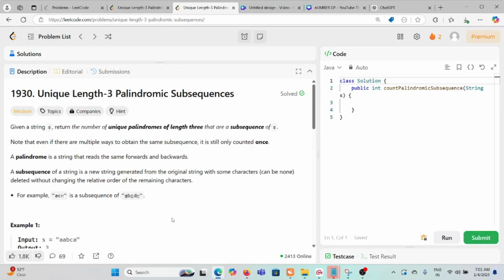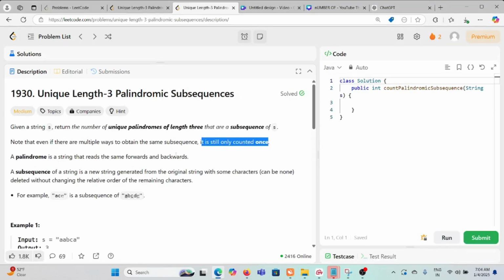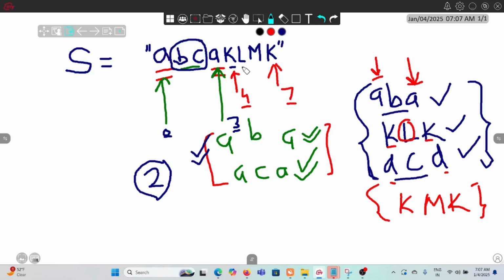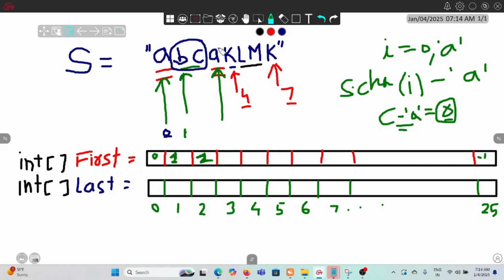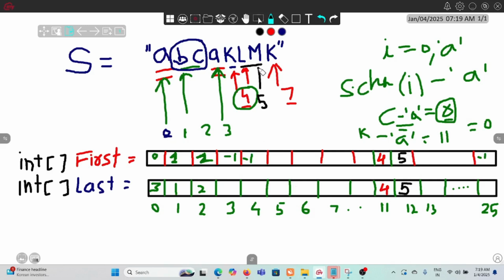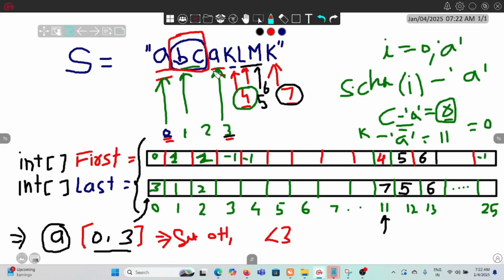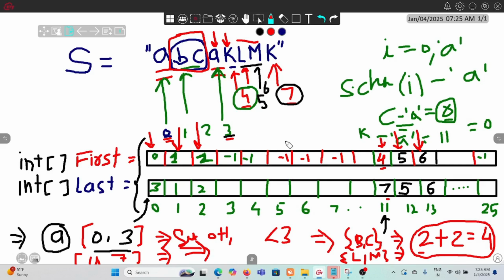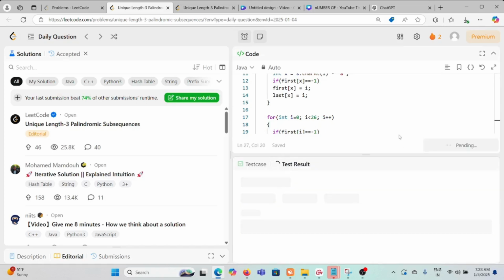Unique Length-3 Palindromic Subsequences | LeetCode 1930 | must do String DSA | leetcode potd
1930. Unique Length-3 Palindromic Subsequences
Unique Length-3 Palindromic Subsequences
leetcode 1930
leetcode potd

1930. Unique Length-3 Palindromic Subsequences
leetcode 1930
leetcode potd

Given a string s, return the number of unique palindromes of length three that are a subsequence of s.

Note that even if there are multiple ways to obtain the same subsequence, it is still only counted once.

A palindrome is a string that reads the same forwards and backwards.

1930. Unique Length-3 Palindromic Subsequences, Leetcode 1930 in Java, Must do DSA, how to master String, top 20 Google interview questions, top 20 Google interview questions, Must DO MAANG PROBLEM,
1930. Unique Length-3 Palindromic Subsequences